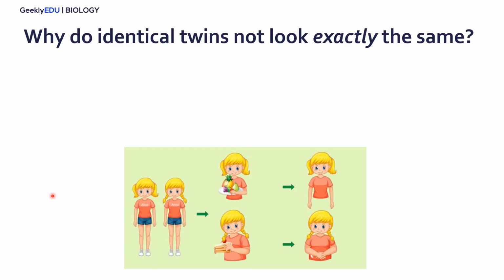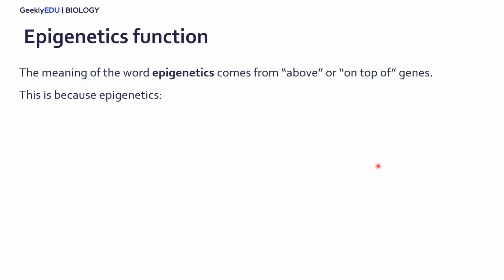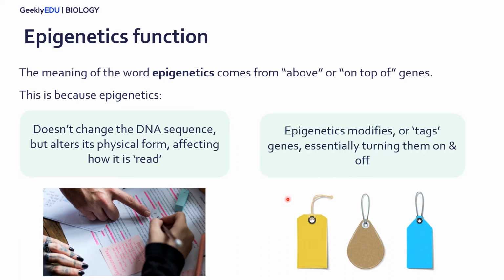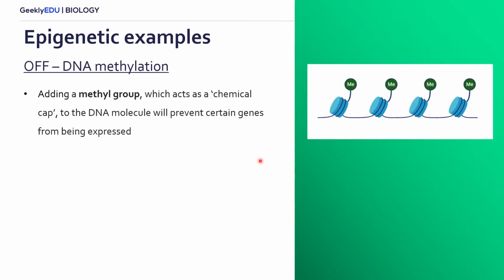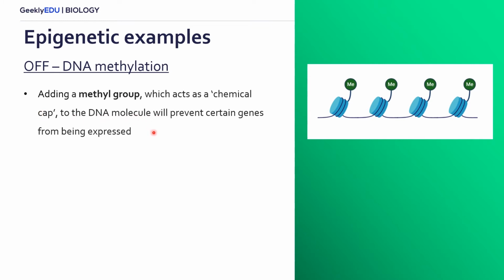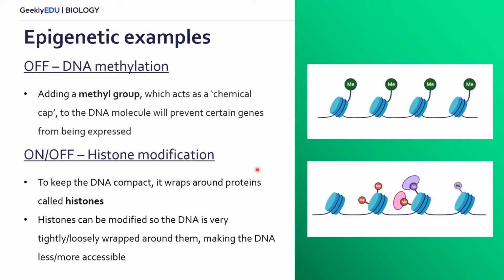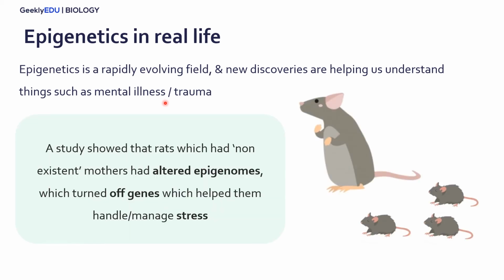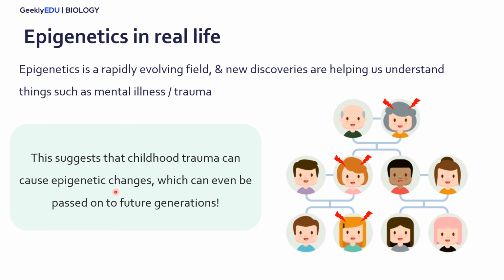GeeklyHub What is Epigenetics? Why Identical Twins Are Not Exactly Alike?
In this video we’ll explain an exciting field of Epigenetics, which studies physical modifications of DNA. It essentially turns genes on and off, so we’ll learn how this phenomenon can influence the way you look and behave in your own life. Watch our video and learn more about the Epigenetics!

📚 Time to learn with GeeklyEDU by GeeklyHub 📚

0:00 Introduction
0:22 Why are Identical Twins not Exactly Alike?
0:54 What are Epigenetics? Epigenetics Functions
2:14 Examples of Epigenetic Changes
3:47 Epigenetics in Real Life

Credits:
Some of the images used in this video were created with BioRender.com.